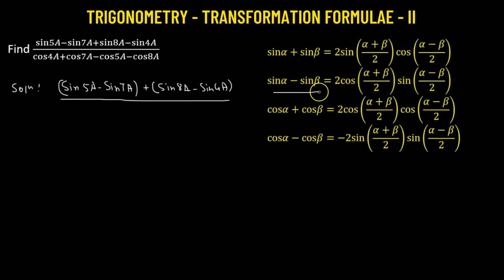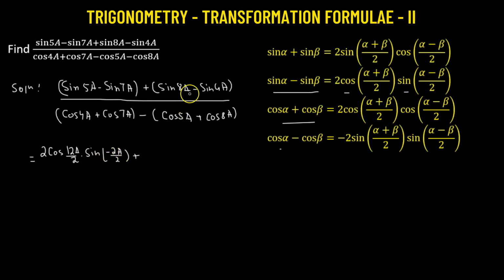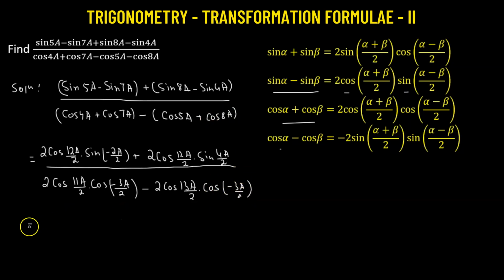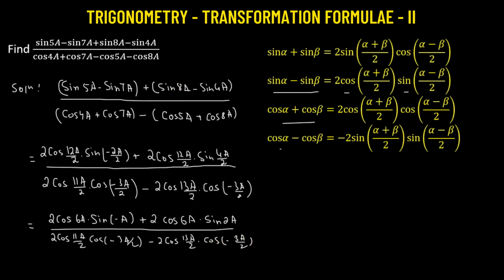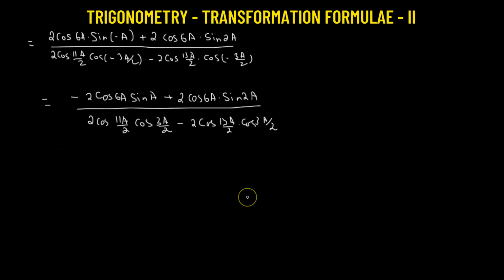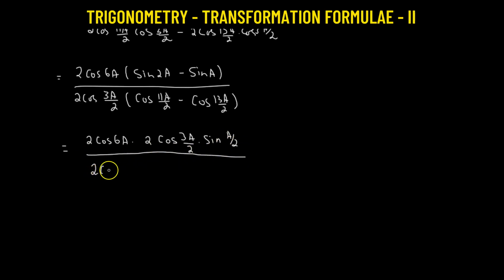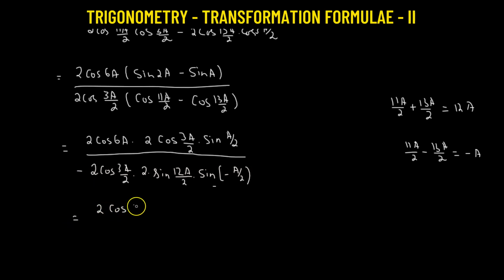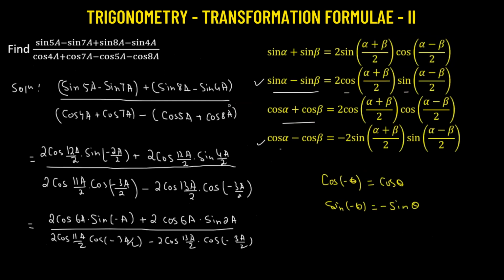54 | Trigonometry | Transformation Formula - Type 2 | Worked Out Problem